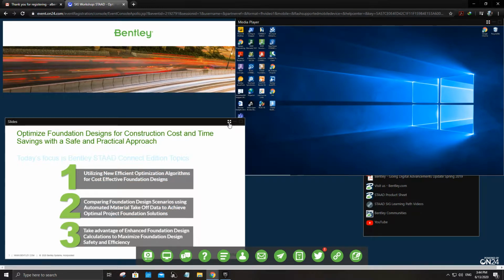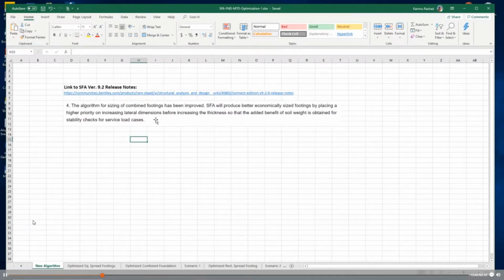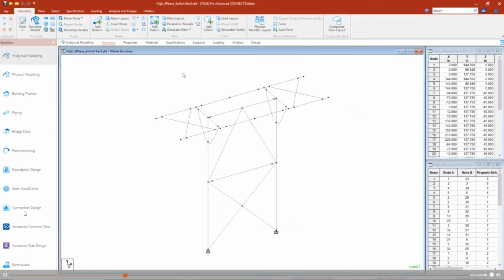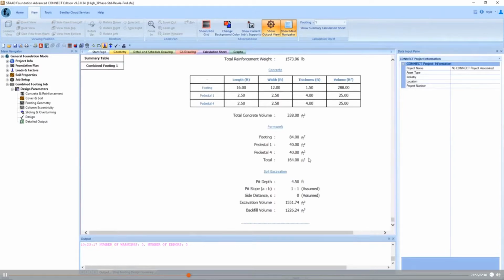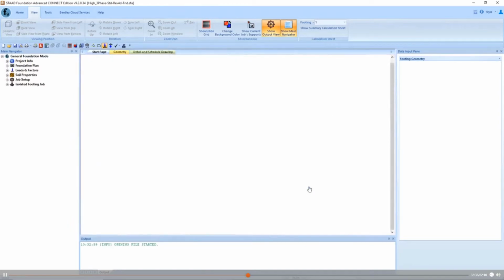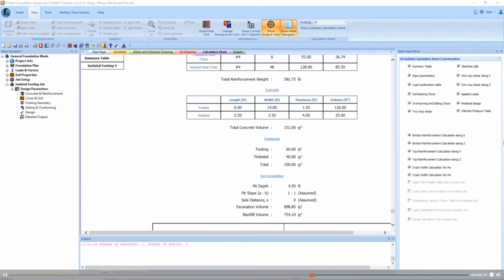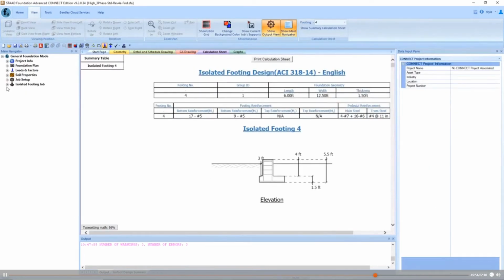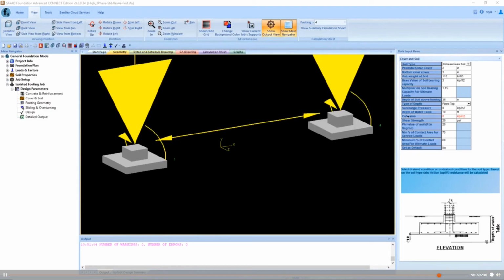SIG Workshop: STAAD - Optimizing Foundation Designs (Feb 20 2020)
SIG Workshop: STAAD - Optimizing Foundation Designs